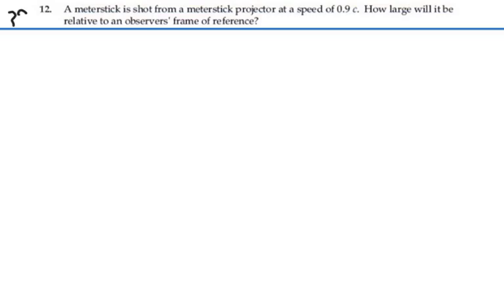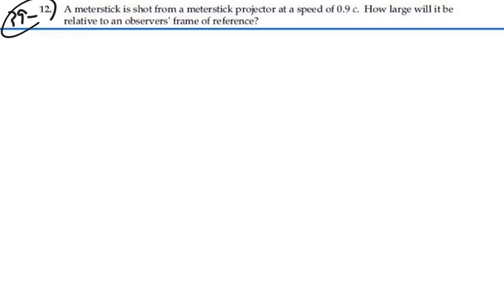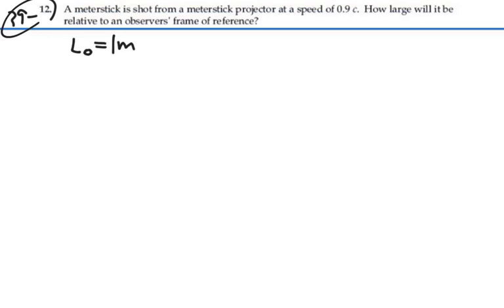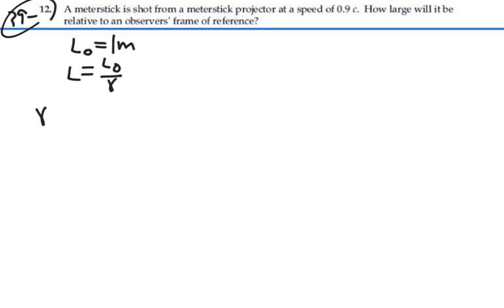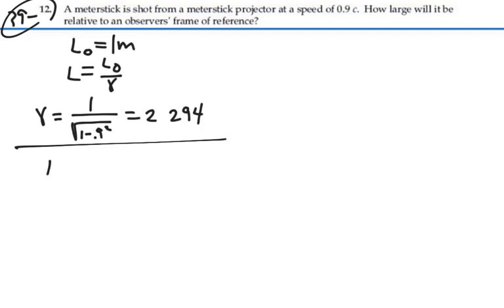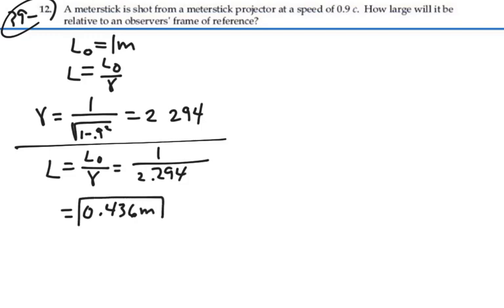Prob 39-12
Relativity